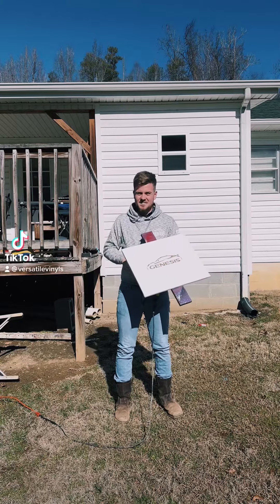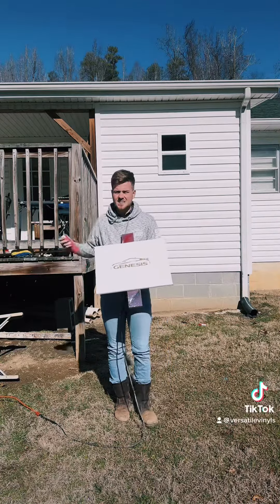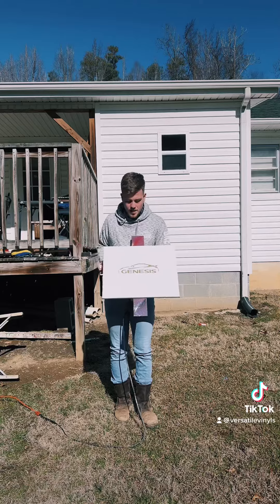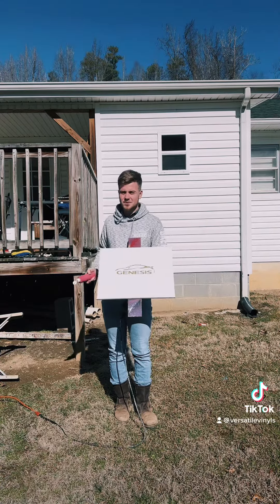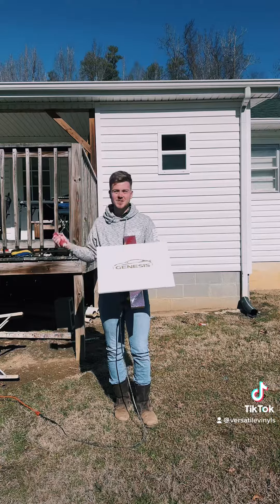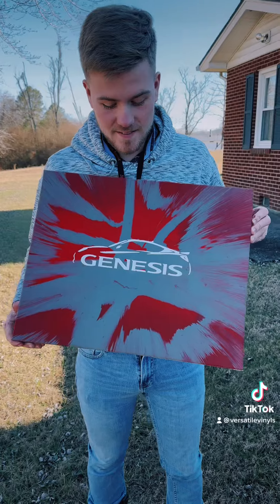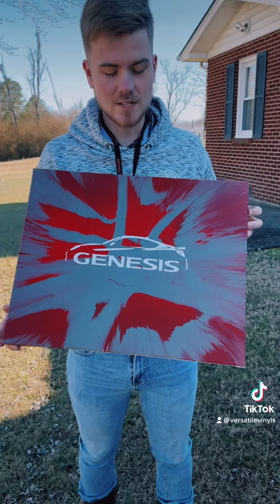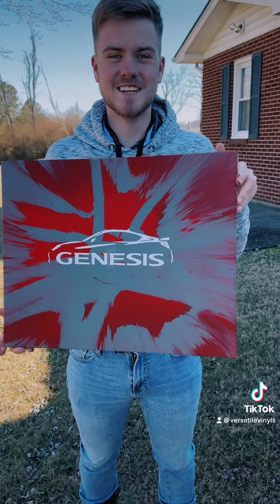GENESIS SPIN ART!!!!